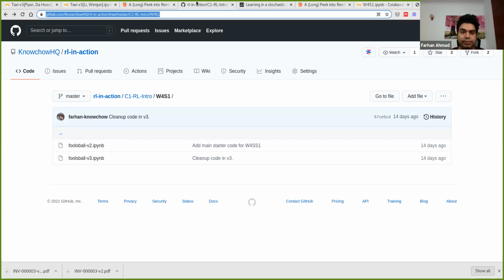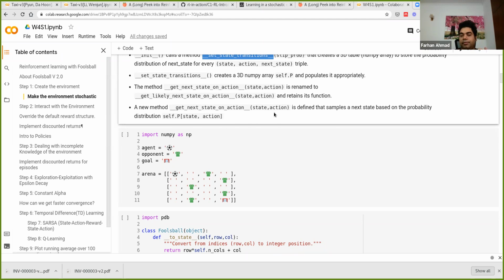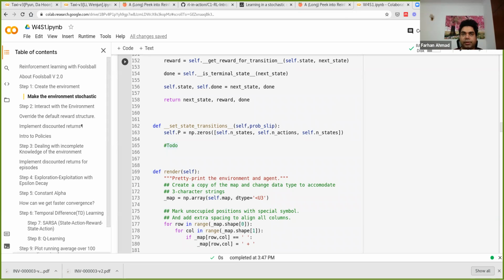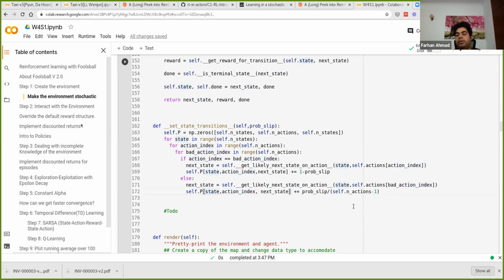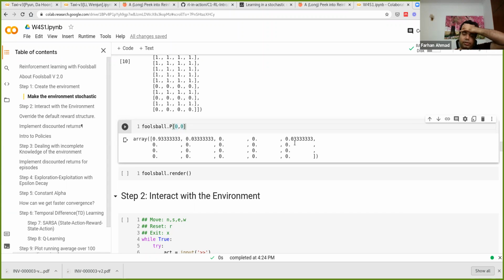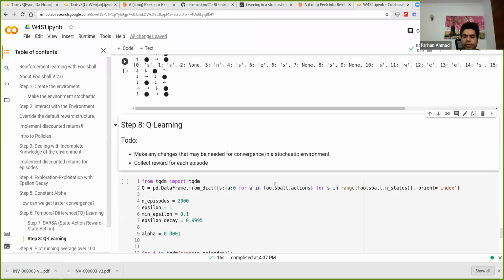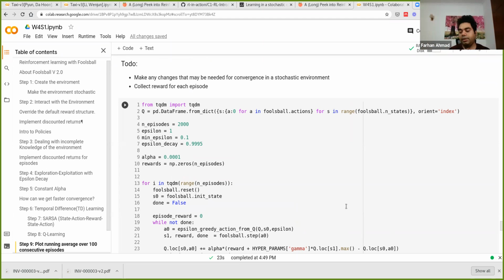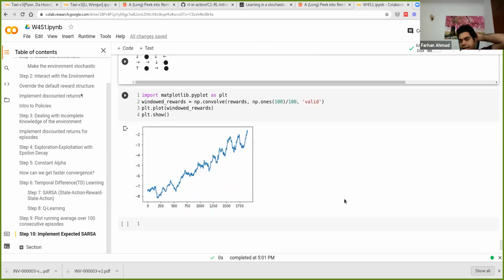Intro to Reinforcement Learning IST W4S1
We introduce some element of uncertainty in the environment by allowing actions to result in unintended next states occasionally. We explore if our methods let us learn to plan and act in such an environment unchanged.